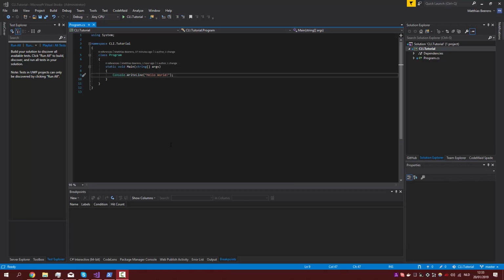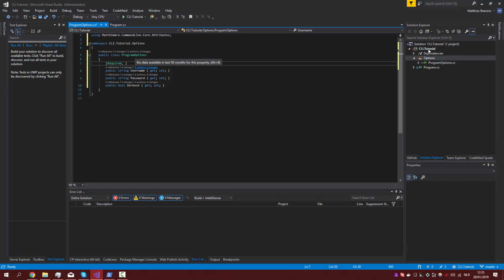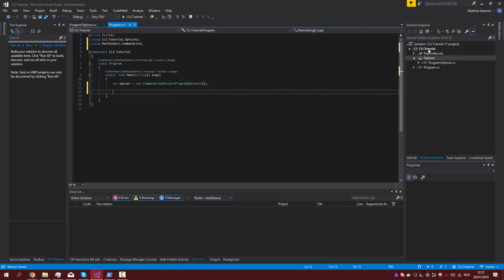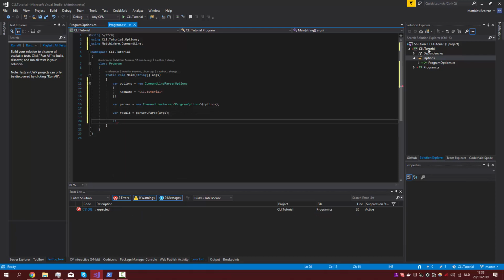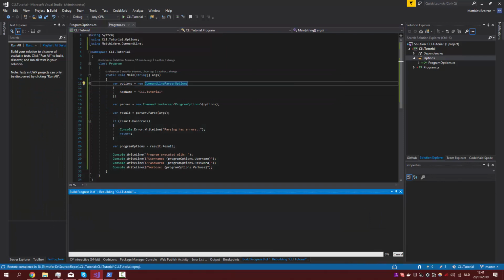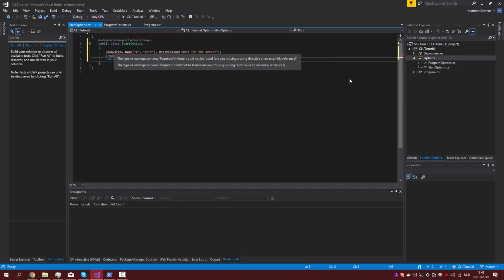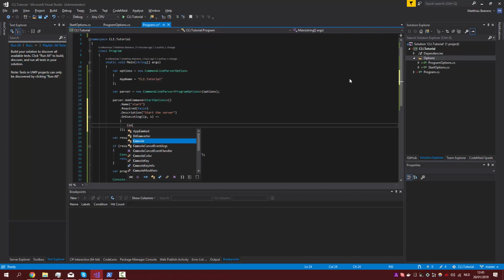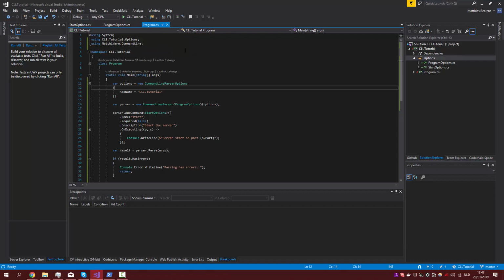C# Command Line Argument Parsing Library Tutorial (.NET Core)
This tutorial will show you how to add a commandline argument parsing library to your C# console application.

This tutorial features MatthiWare.CommandLineParser v0.2.1 nuget package.